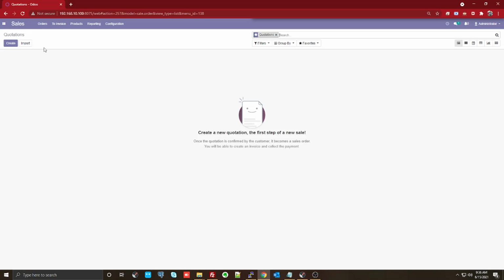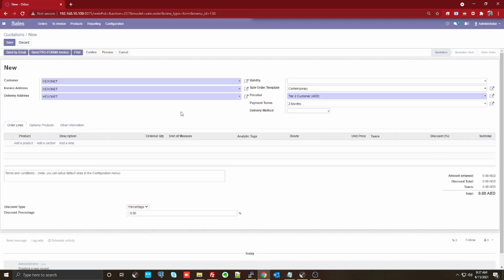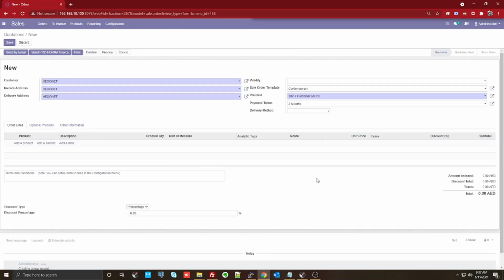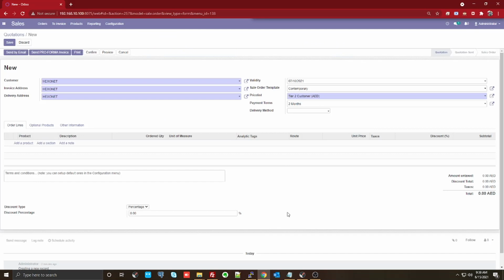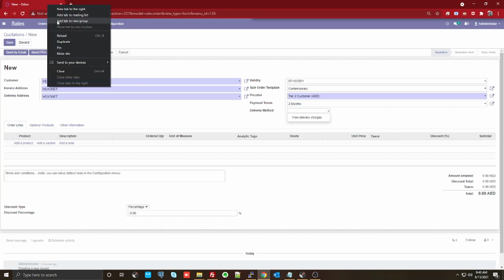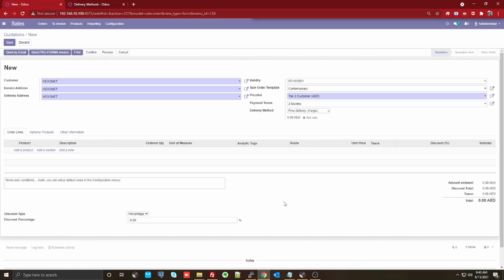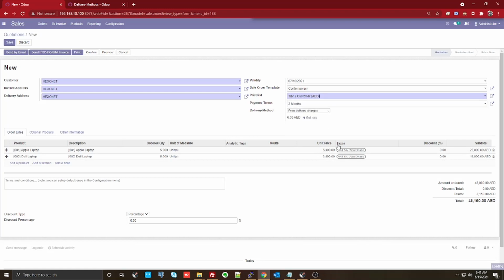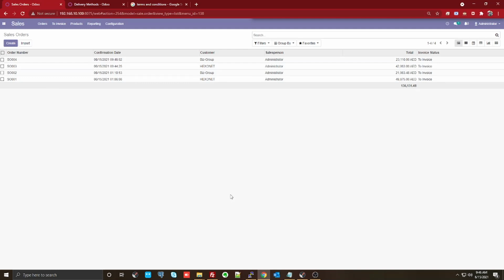Odoo Sales Discount Option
This Video demonstrate the discount functions in the ODOO ERP . In the video both line wise discount and global discount is demonstrated.